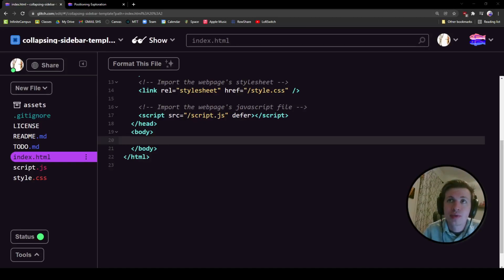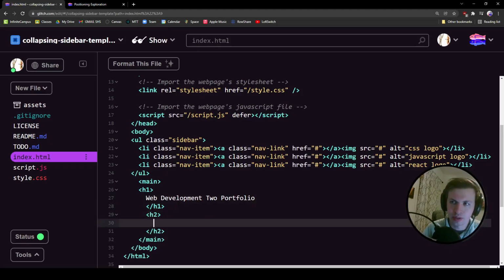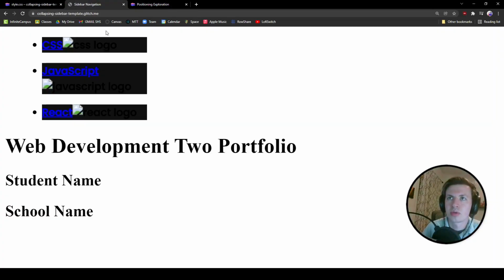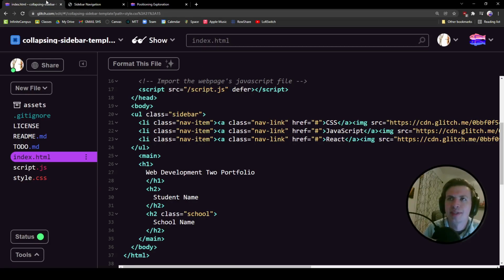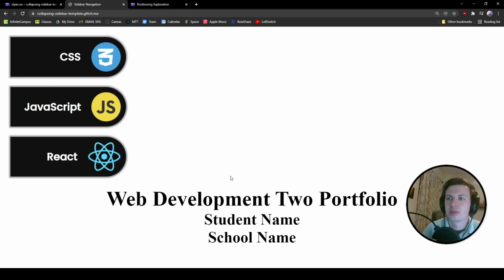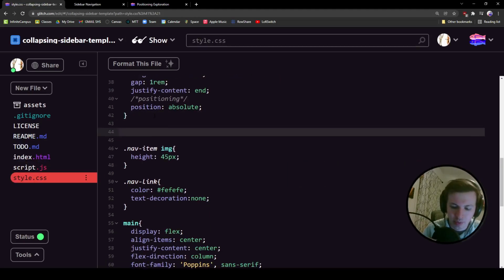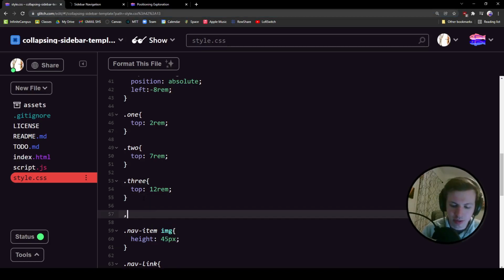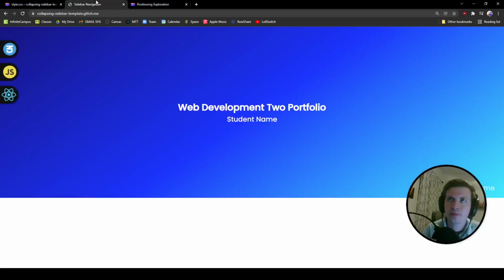Collapsing Navigation Tutorial